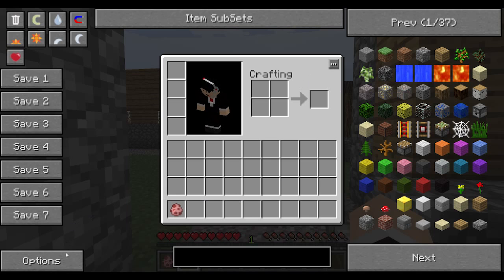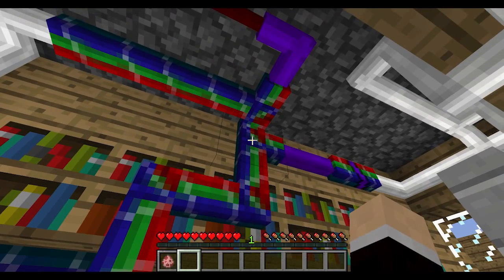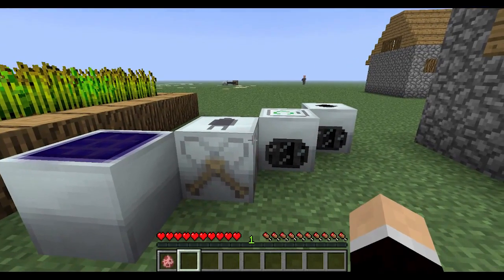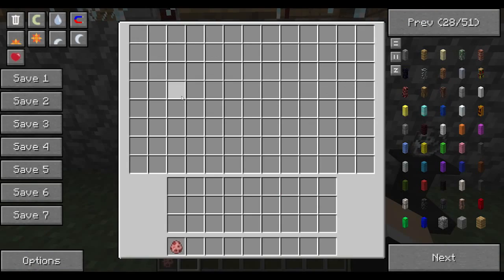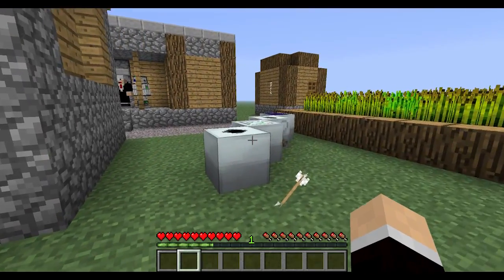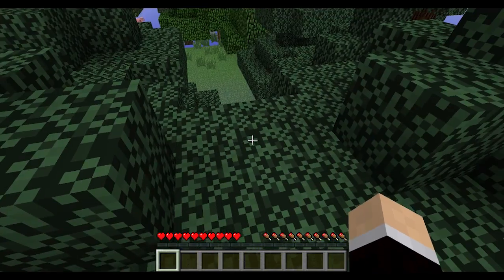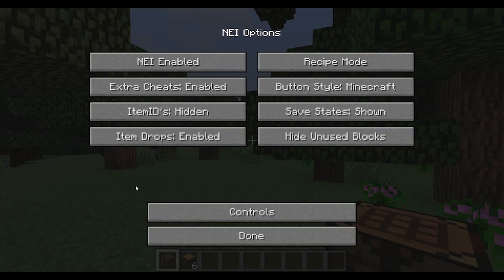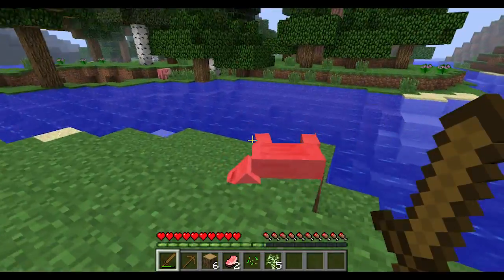Minecraft, RedPower + IC2: Episode 1 [HD] [LP]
Hello everyone, This is going to be a new Lets Play series ill be starting. I will be playing a Single Player game of minecraft that has a few mods installed in it i will list the mods below so if you fell like it you can use them as well in your own games.

[Mod List]
RedPower
NEI - Not Enough Items
InvTweaks
Armor Stand